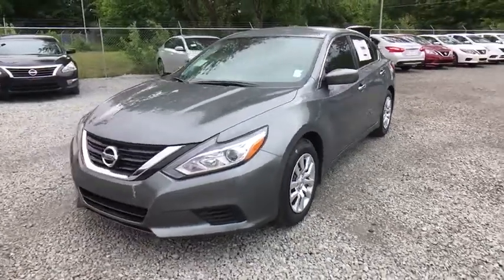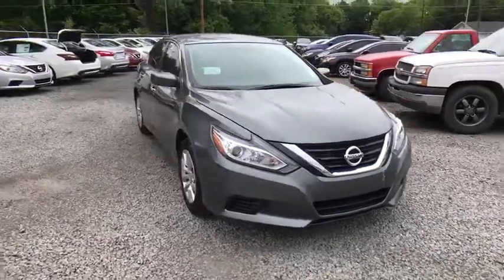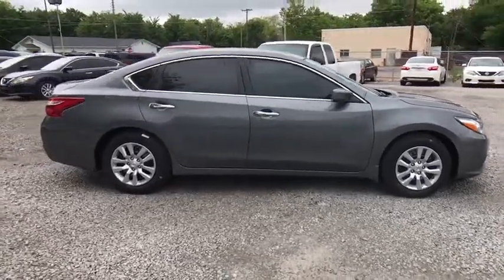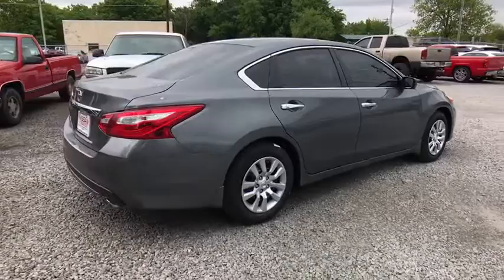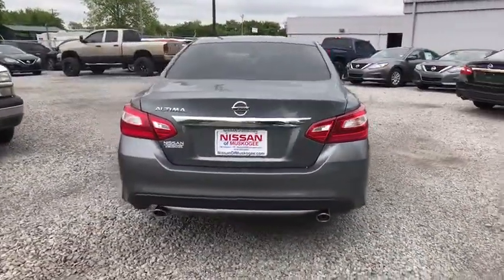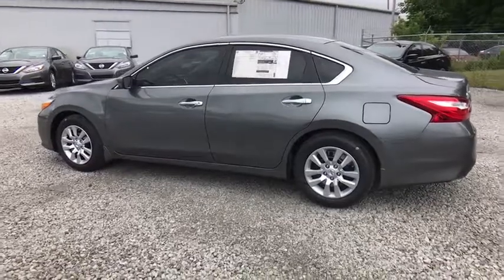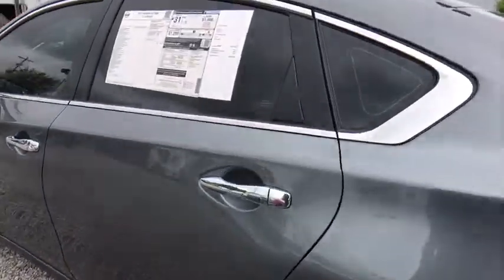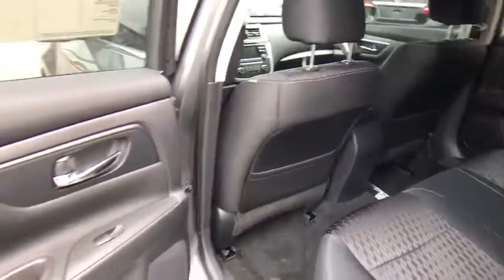2017 Nissan Altima Nissan Of Muskogee, Used cars, Muskogee New cars, Muskogee Vehicle service, Musko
2017 Nissan Altima 2.5 S - Stock#: N4267 - VIN#: 1N4AL3AP3HN349196